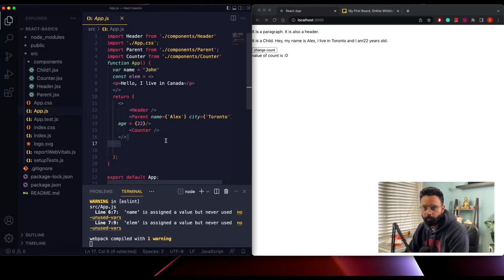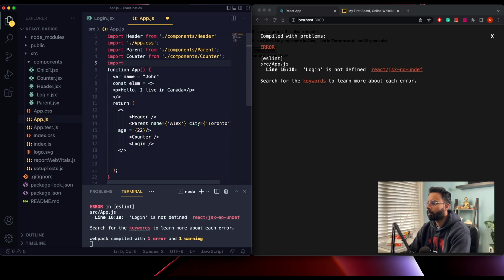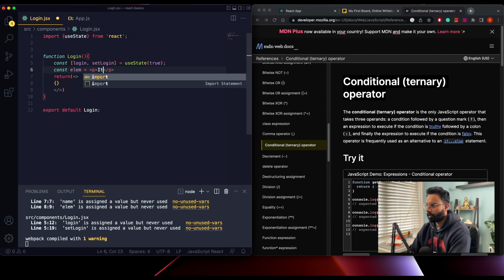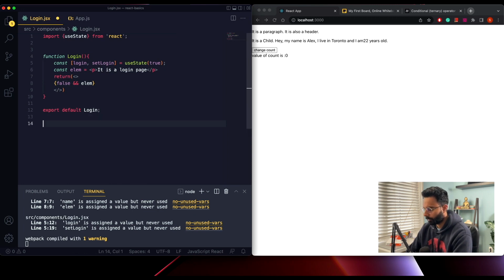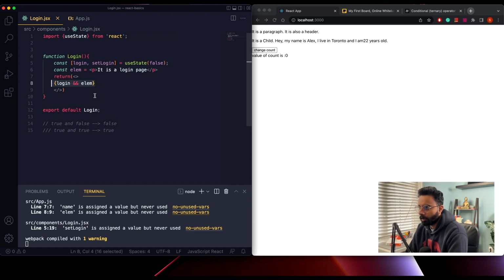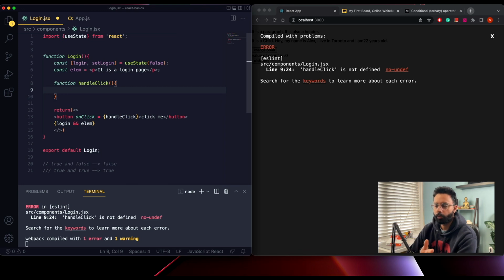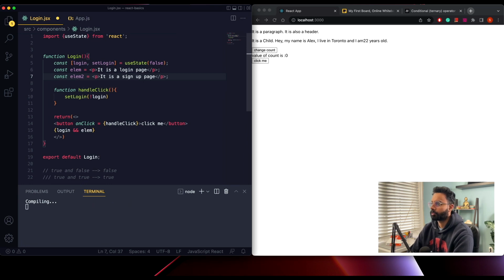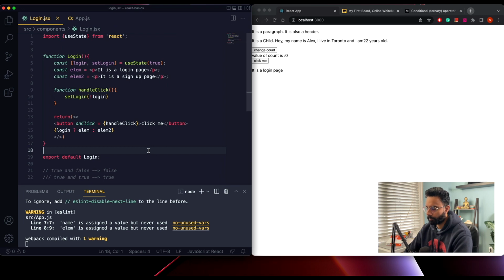Conditional Rendering in React | Lesson 5 | React for Beginners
Conditional rendering in React is a technique for rendering different components or elements in a React application based on certain conditions. web development interview bundle Web Dev Career Strategy Session